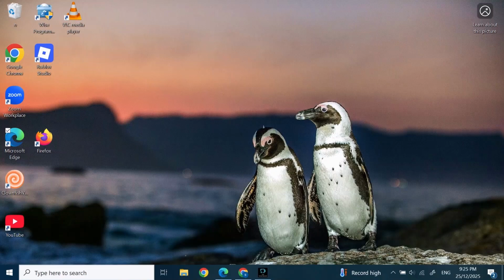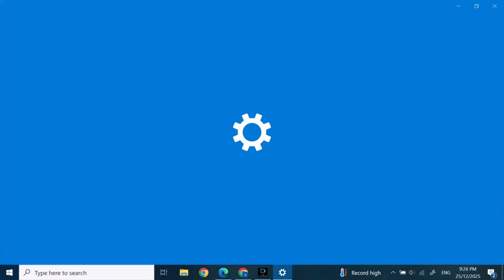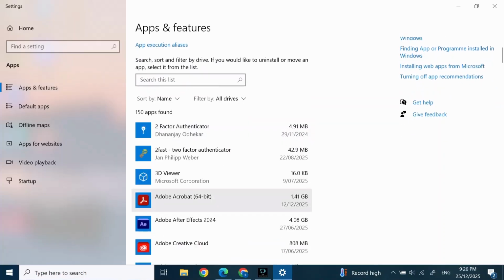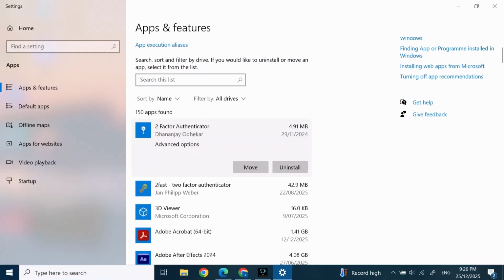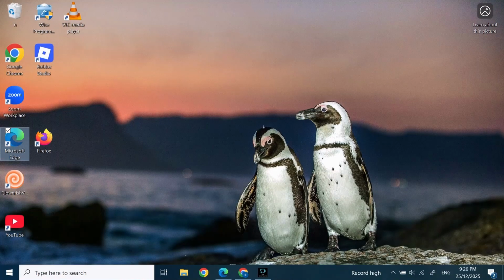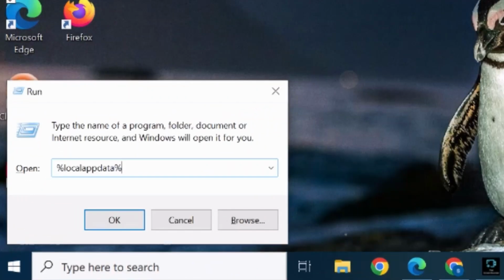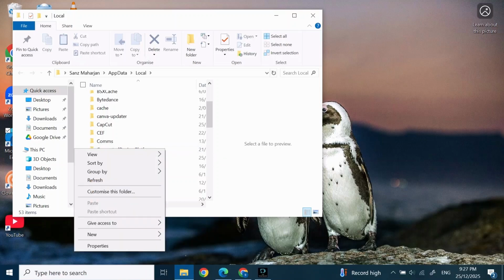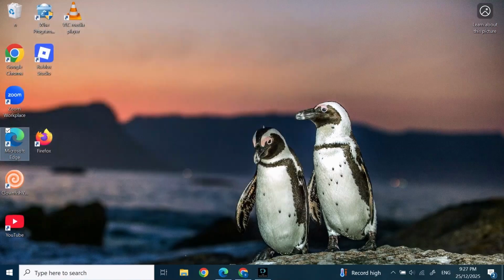How To Fix Faceit Anti Cheat Error On Windows 11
Welcome to our step-by-step guide on How To Fix Faceit Anti Cheat Error On Windows 11! If you’re encountering Faceit anti-cheat errors while playing your favorite games on Windows 11, this video is for you. We’ll show you the common causes of Faceit anti-cheat issues and how to fix them, including reinstalling the software, updating drivers, and adjusting system settings. These tips will help you get back into your games without interruptions.

In this video, we will show:
Common causes of Faceit anti-cheat issues
How to reinstall Faceit anti-cheat properly
How to update drivers to fix Faceit errors
Tips for preventing Faceit anti-cheat errors in the future
How to troubleshoot Faceit anti-cheat on Windows 11